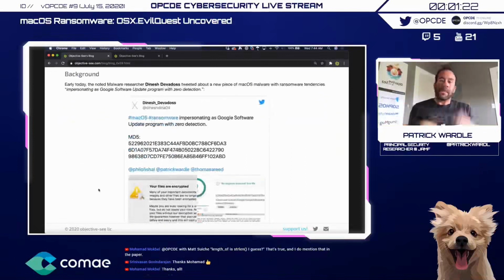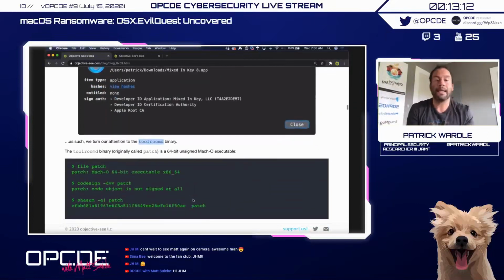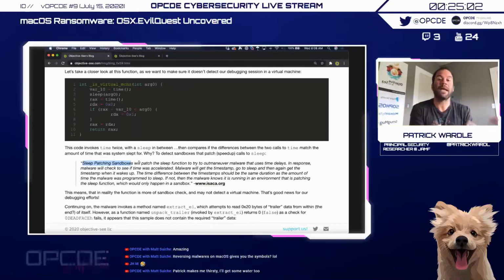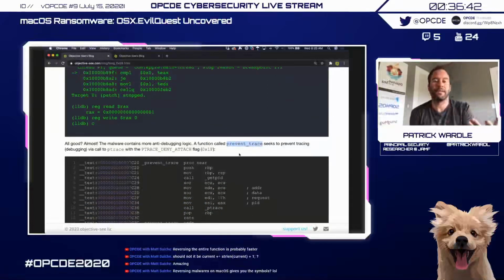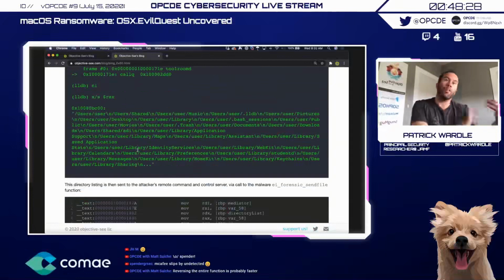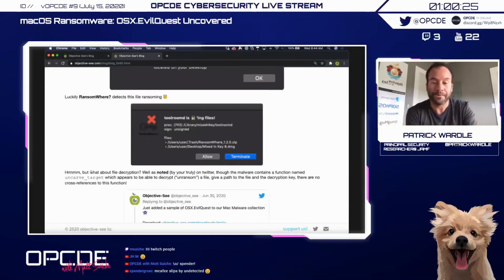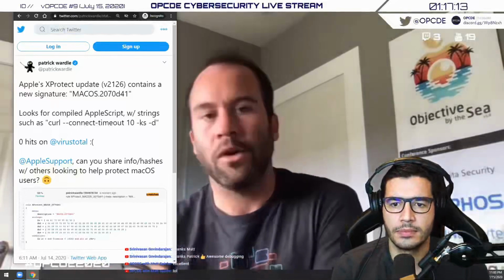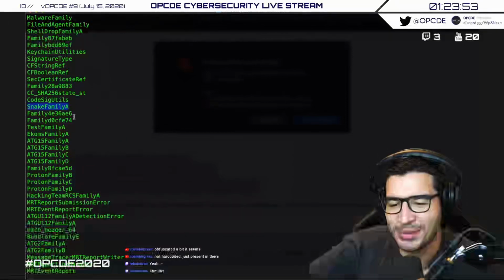vOPCDE 9 macOS Ransomware OSX EvilQuest Uncovered Patrick Wardle